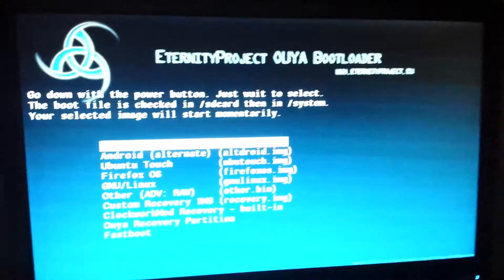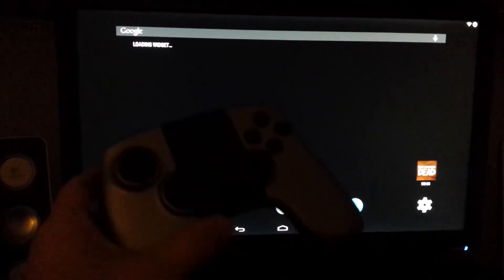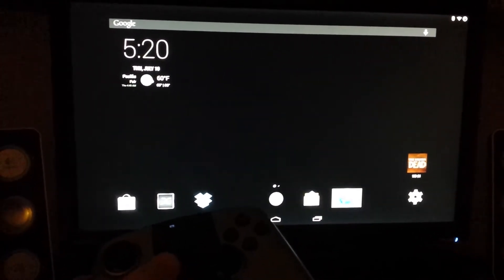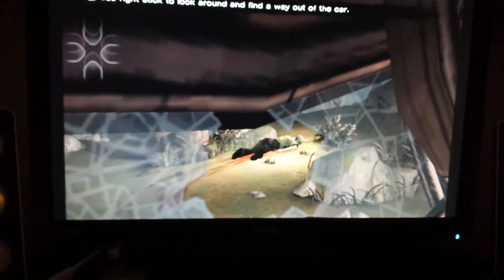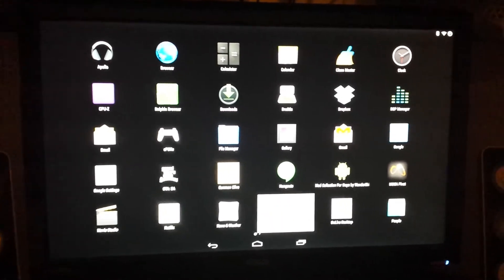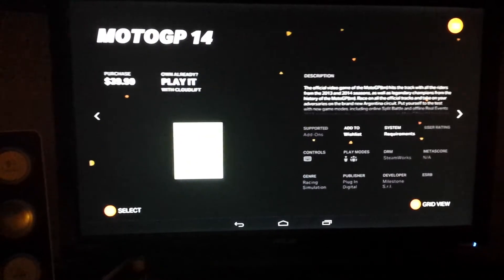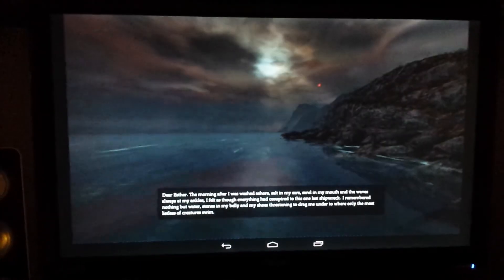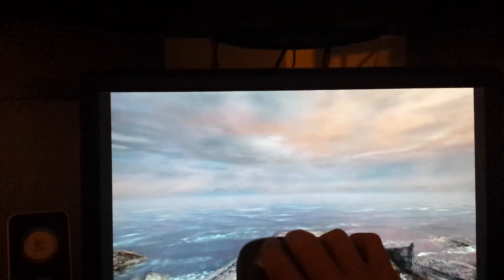Cyanogen Mod 11 (KitKat 4.4.4) On Ouya Playing The Walking Dead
Just wanted to show everyone that the Ouya is actually capable of running a full android os and playing The Walking Dead along with OnLive.  I have to say, I think the Ouya's front end is really making the system more sluggish than it should be as I find everything to be much faster with KitKat.